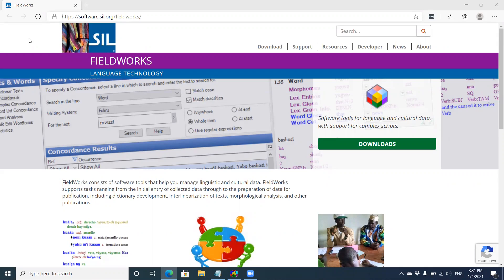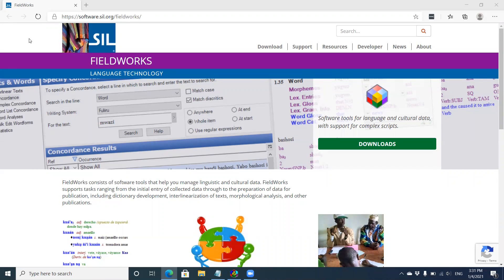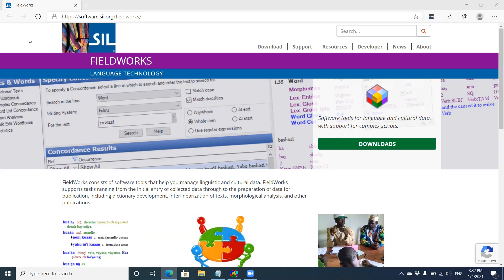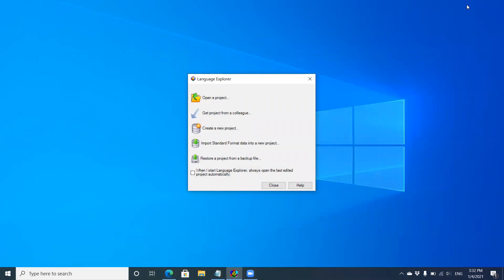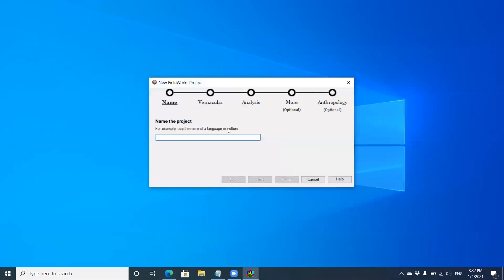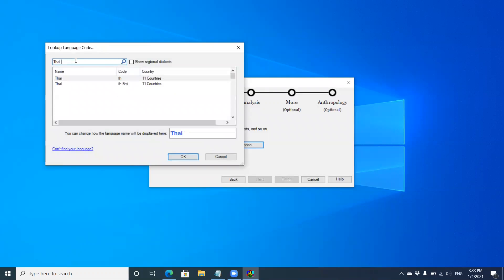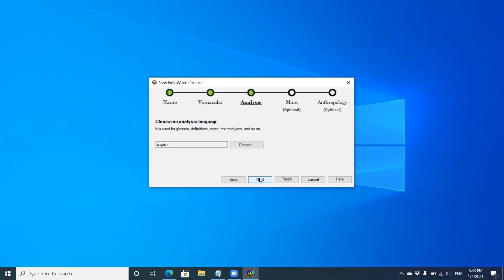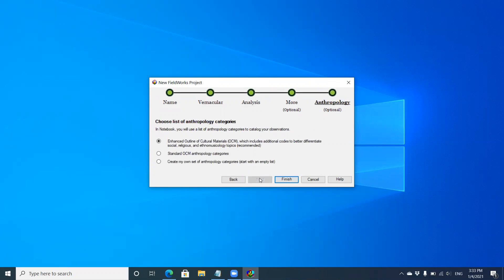Creating a new FIeldworks (FLEx) Project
This video clip demonstrates how to create a new project in SIL's Fieldworks Language Explorer...or FLEx.  It was created using SIL Fieldworks version 9.0.14.  In this video we demonstrate how to label the project as well as pick both the vernacular writing system as well as the analysis writing system